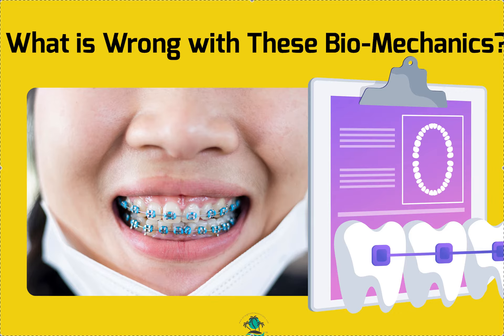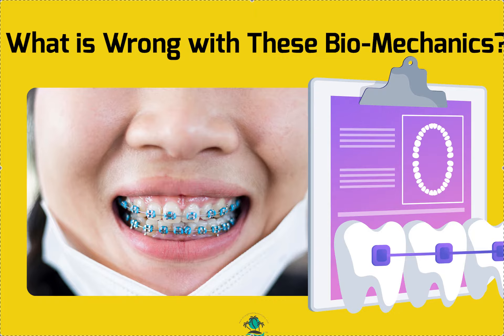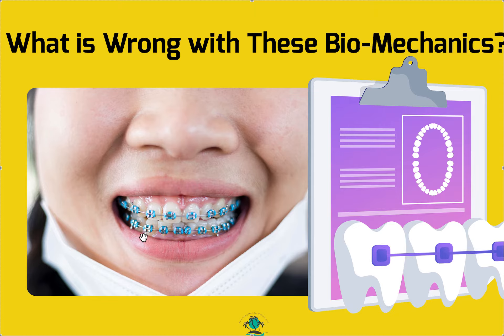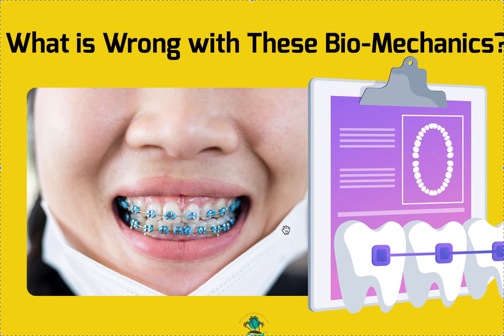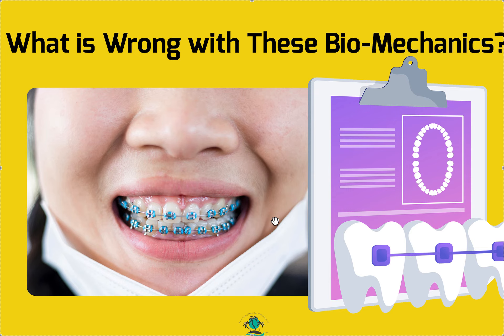What is Wrong with these Biomechanics?